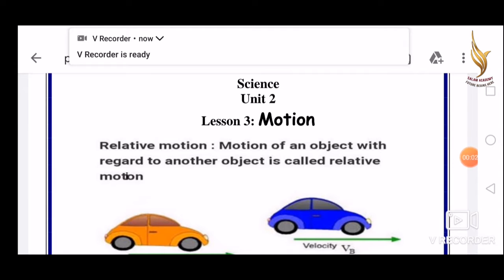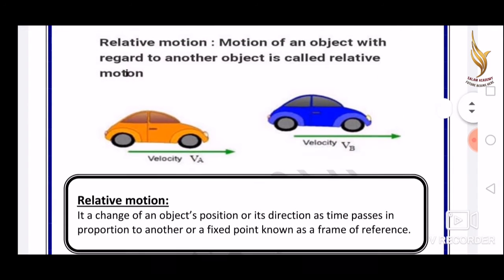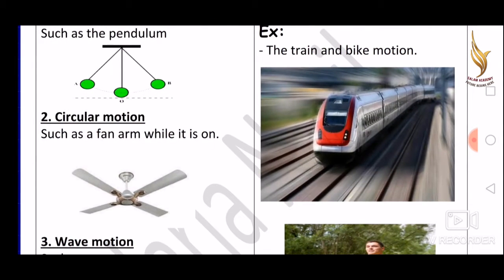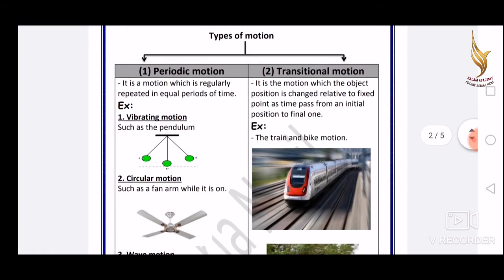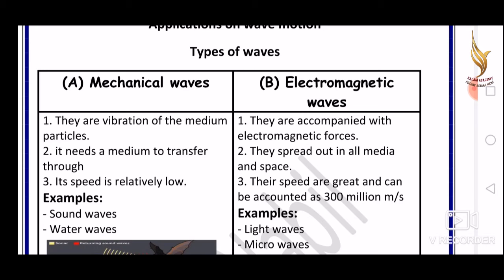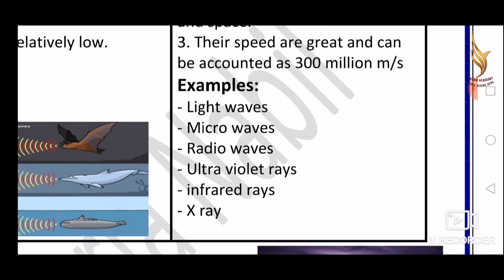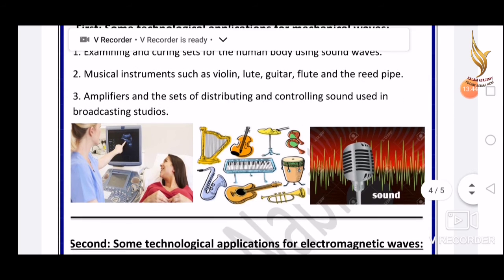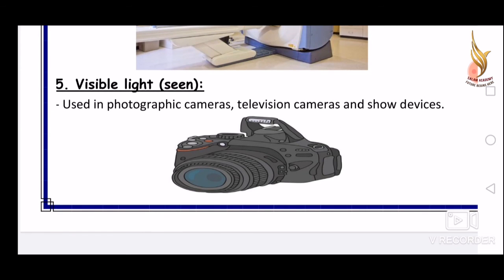Prep1 science Unit2 lesson3 Motion